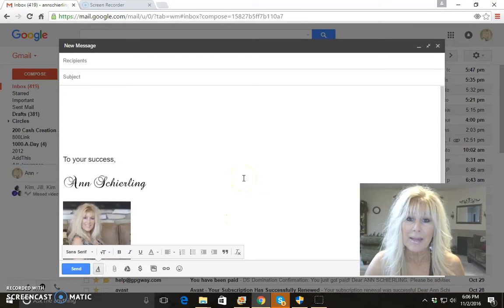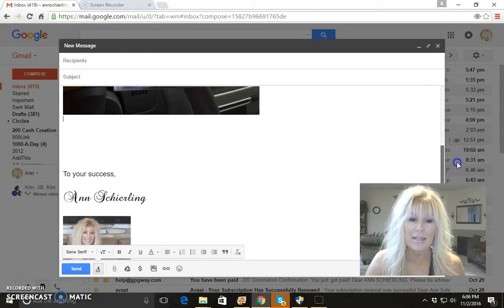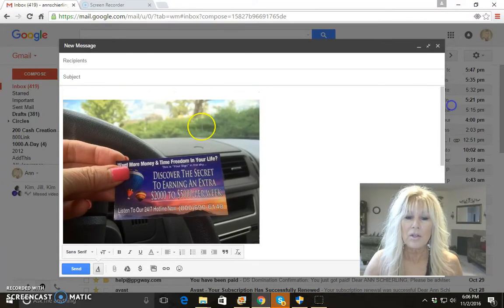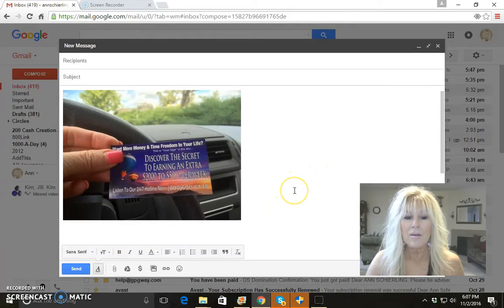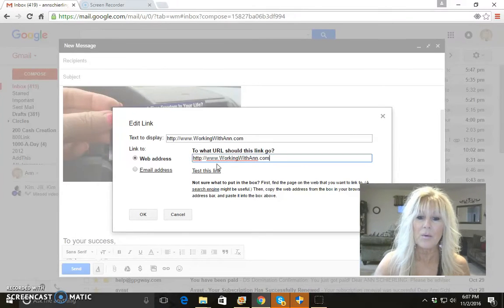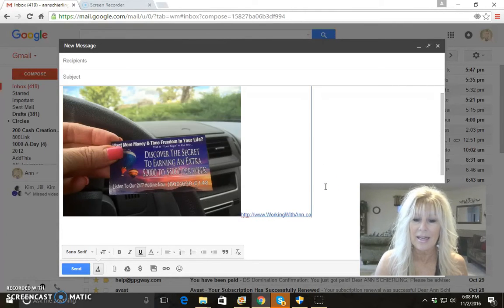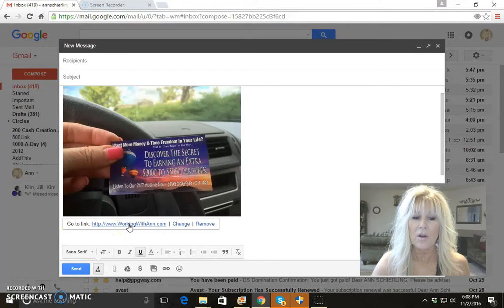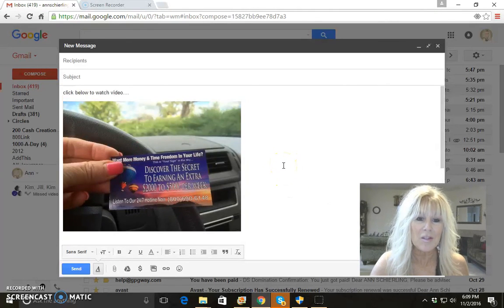How To Create Clickable Images In Gmail...Super Easy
How To Create Clickable Images In Gmail

Creating "clickable" images in Gmail is a great way to get your prospects to your website for more information on what you are offering.

In this video, I will share how EASY it is to create those clickable images with your website link.